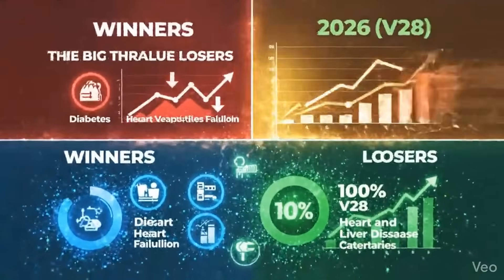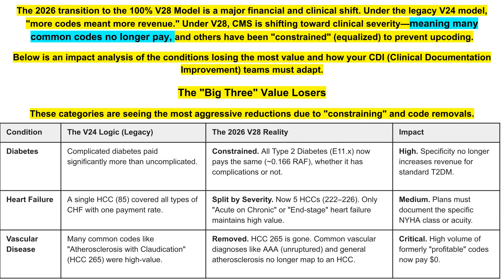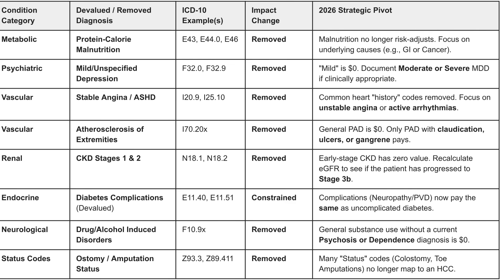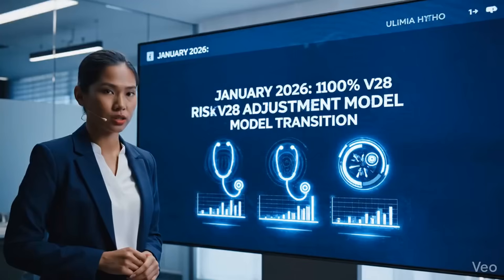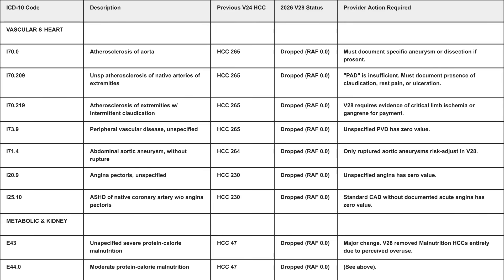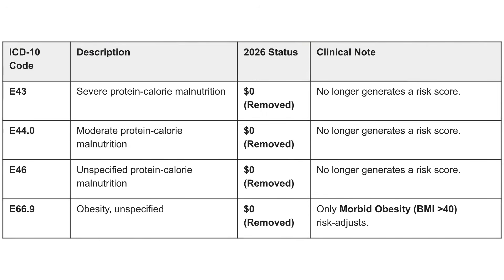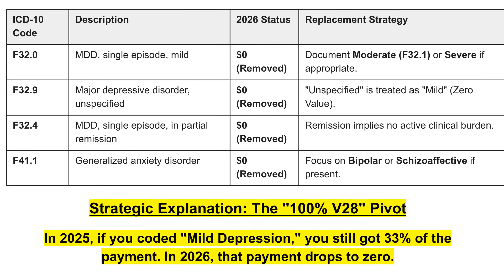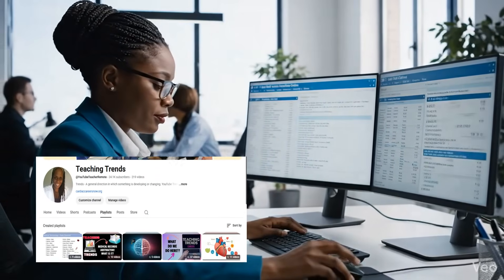Why CMS Just Cut 2,000 codes and added 20+ HCCs: 2026 Risk Adjustment New Categories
In 2026, the transition to the CMS-HCC V28 model reaches 100% implementation. This update is a major overhaul designed to increase clinical precision and reduce "coding creep."

Why were these changes made?
CMS removed over 2,000 ICD-10 codes and restructured many Hierarchical Condition Categories (HCCs) for several strategic reasons:

Predictive Accuracy: Conditions that did not accurately predict a patient's future healthcare spending were removed.

ICD-10 Alignment: V24 was based on old ICD-9 logic; V28 fully adopts the specificity of ICD-10-CM.

Reducing Overcoding: CMS targeted conditions that were frequently "upcoded" (documented to increase payment without reflecting actual care complexity).

Clinical Reclassification: Some conditions were "constrained," meaning they now carry the same weight regardless of severity (e.g., Diabetes with vs. without complications).

The video discusses the significant changes in the 2026 CMS-HCC V28 risk adjustment model, highlighting how it differs from the previous V24 model and its financial and clinical implications (0:11). The core reason for these changes is to enhance predictive accuracy of healthcare spending, align with ICD-10-CM specificity, and reduce "coding creep" or overcoding (0:11-0:31).

Key takeaways from the video include:

Removal of Codes and Categories: CMS has removed over 2,000 ICD-10 codes that previously generated a risk score (3:01). These codes were deemed poor indicators of future healthcare costs and now have a zero-value risk adjustment factor (RAF) score (3:11-3:28).
Major "Losers" in Code Categories:
Diabetes: All Type 2 diabetes now pays the same regardless of complications, meaning high specificity no longer increases the RAF score (0:42-0:56).
Heart Failure: Previously one payment category (HCC 85), severity is now split across five HCCs, with only acute on chronic or end-stage heart failure maintaining high value (0:56-1:14).
Vascular Disease: HCC 265 has been removed, making many formerly profitable codes pay zero unless underlying complications are captured elsewhere (1:20-1:40, 3:47-4:18).
Specific Conditions with Zero Value:
Metabolic malnutrition is no longer covered (1:47-1:52).
Mild and unspecified depressions will pay zero (1:58-2:06, 5:30-6:39).
Common heart history codes and peripheral artery disease (unless paired with ulcers or gangrene) have been removed (2:06-2:13).
End-stage renal disease now has a zero value (2:13-2:18).
Neurological, drug, and alcohol-induced conditions without a current psychotic or dependence diagnosis pay $0 (2:30-2:36).
Many status codes (colostomy, amputations, general status of conditions) also pay $0 unless an underlying cause is documented (2:40-2:53).
Angina pectoris unspecified and coronary artery without angina pectoris have zero value (4:21-4:31, 4:50-4:56).
Protein calorie malnutrition (mild, moderate, severe) and unspecified obesity have been removed; only morbid obesity greater than 40 is utilized (4:34-4:44, 5:17-5:26).
Acute kidney failure unspecified and chronic kidney disease (unspecified stages) have been removed (6:44-6:49).
Age-related physical debility and sleep apnea unspecified have been removed, requiring documentation of specific underlying chronic diseases or obstructive sleep apnea (7:03-7:18).
The "Winner" - Specificity: The video emphasizes that specificity is the key to accurate and maximum reimbursement in the new model (7:20-7:33). For conditions that now have zero value, capturing the underlying complications with greater detail is crucial to make up for the financial loss (1:33-1:43).